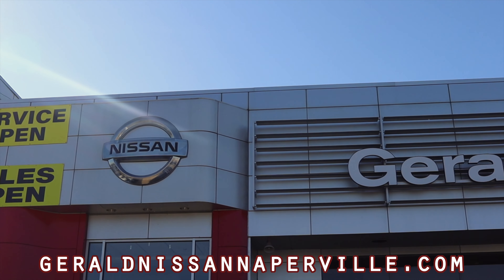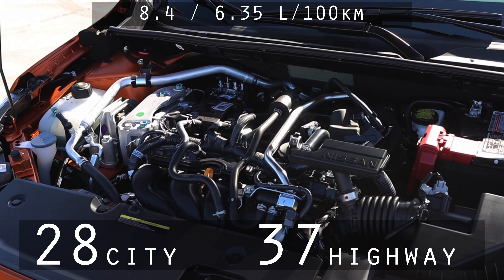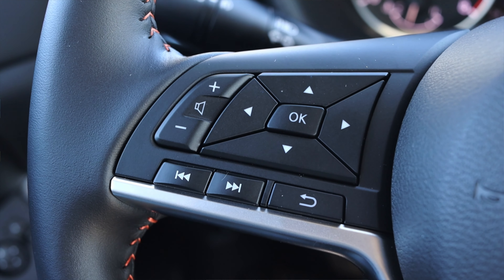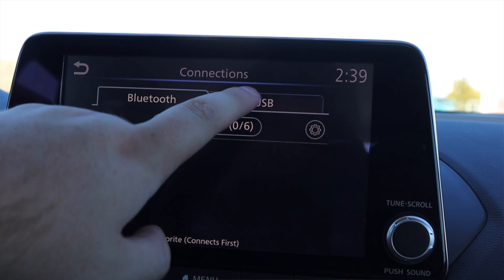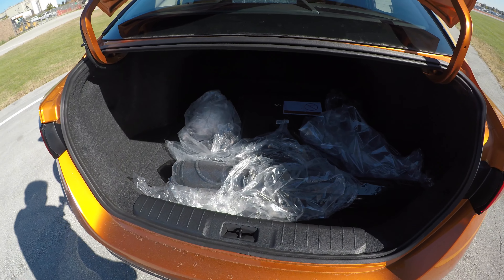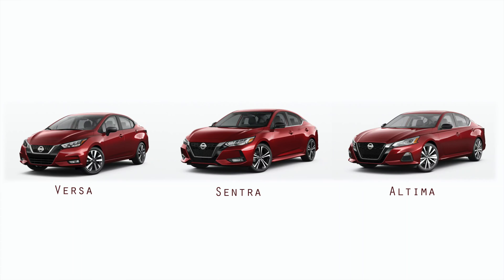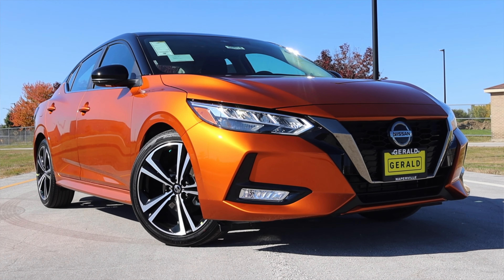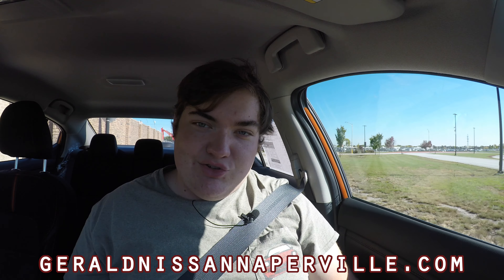2020 Nissan Sentra SR Review - A HUGE Improvement!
My thoughts on the 2020 Nissan Sentra SR with the 2.0L inline 4 and CVT!

Timecodes:
0:00 - Intro
0:55 - Engine / Transmission
2:20 - Interior
6:16 - Back Seat
6:48 - Trunk / Cargo Space
7:01 - Exterior
7:52 - Is The Sentra A Good Car?
9:55 - Outro